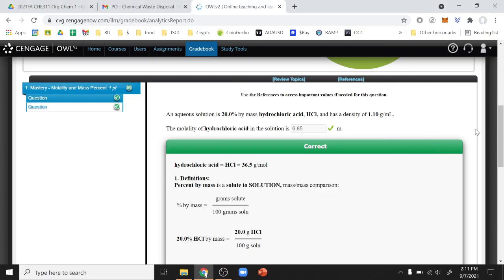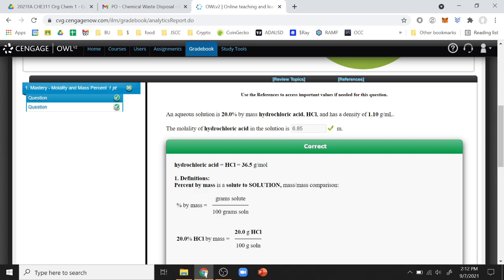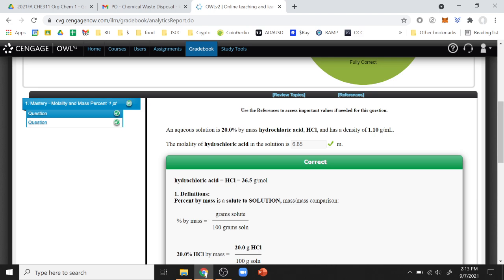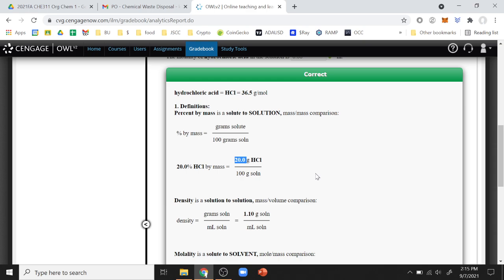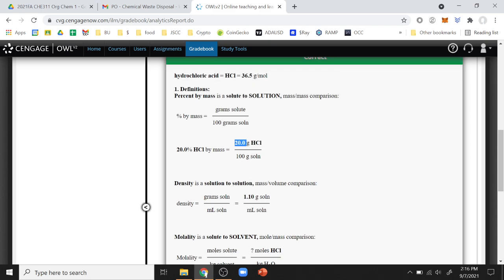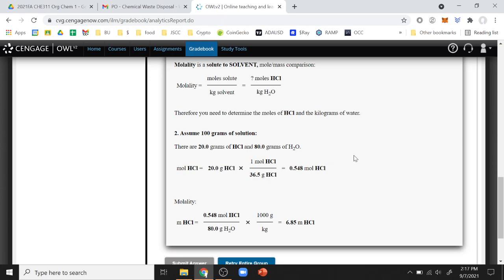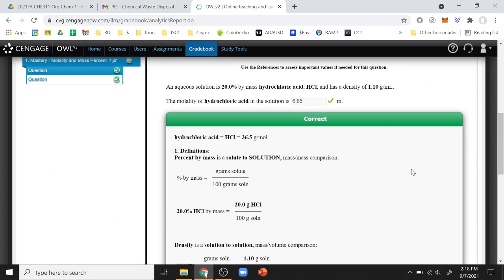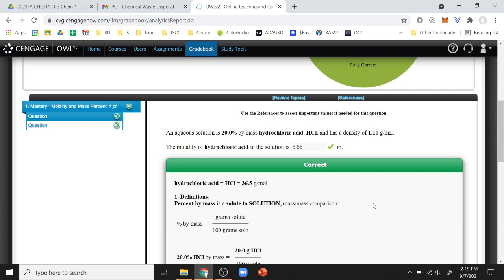11 1e Mastery Molality and Mass Percent